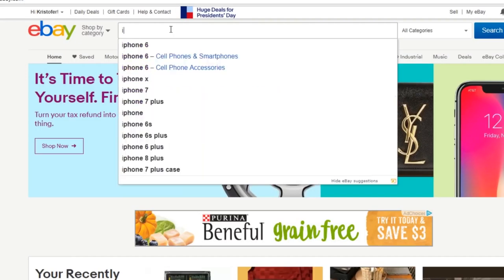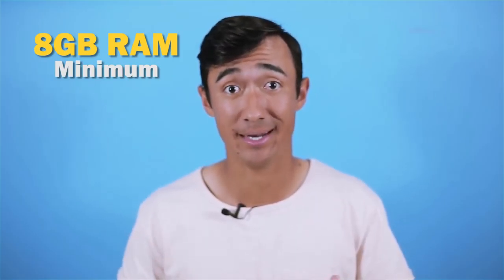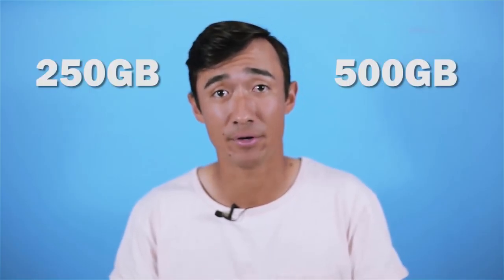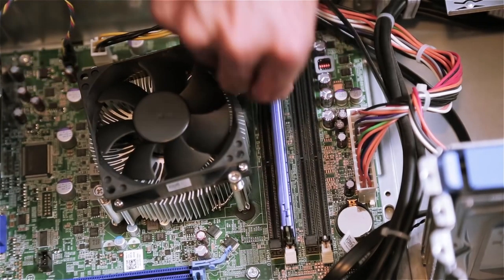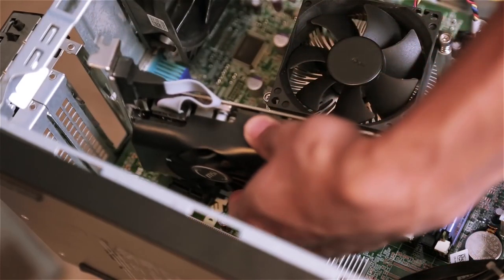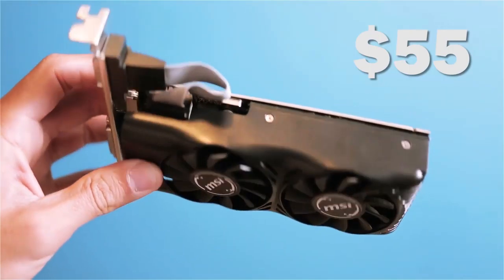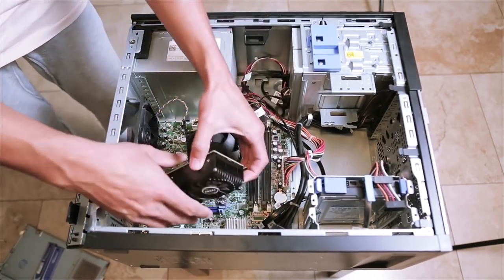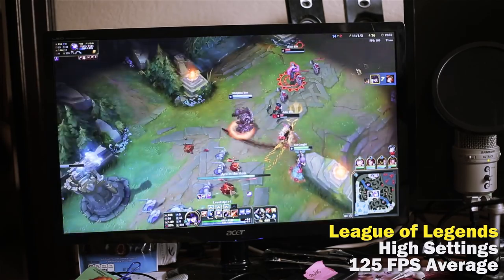$175 Budget Gaming PC February 2018